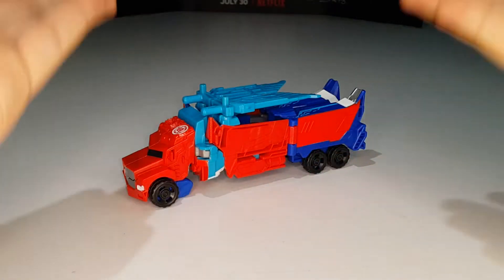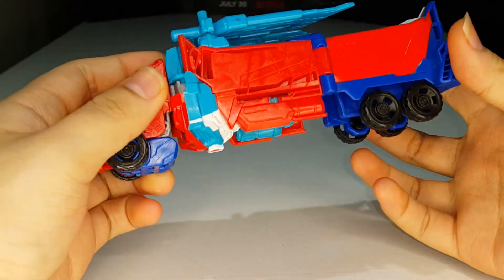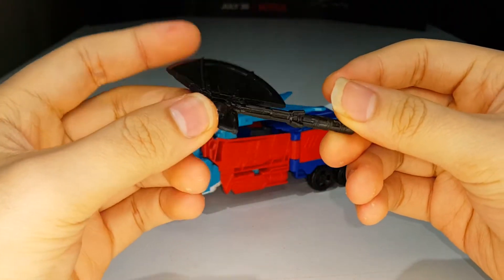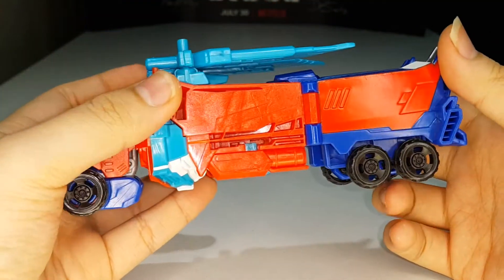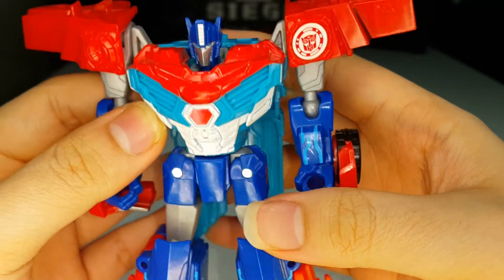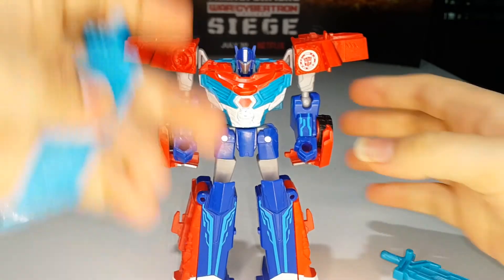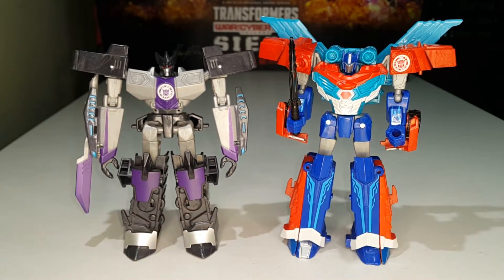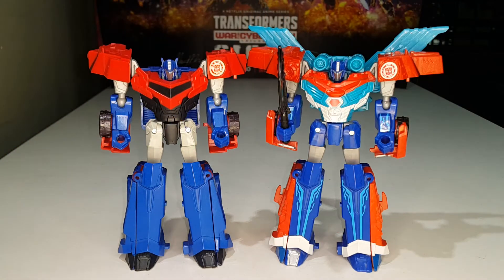JJ Prime REVIEWS: Transformers RID 2015 Warrior POWER SURGE OPTIMUS PRIME!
Welcome to the full review of the Transformers RID 2015 Warrior Power Surge Optimus Prime! Now, the moment I saw this figure in person, I just had to get it because I really dig the amount of remoulding they did with the original Warrior Optimus Prime. I mean, it looks really good in both modes but I will admit that he definitely needed a lot more paint here and there. However, I still like it. I still enjoy messing with this figure. Yes, the transformation is very simple but that does not kill my enjoyment with the figure. When figures have very easy transformations, that makes the figure a lot more fun to mess with and I can see that with this version of Optimus Prime. The articulation is also surprisingly good. You can pose the figure in a very nice striking pose and I dig that. This is JJ Prime signing off, PEACE OUT!